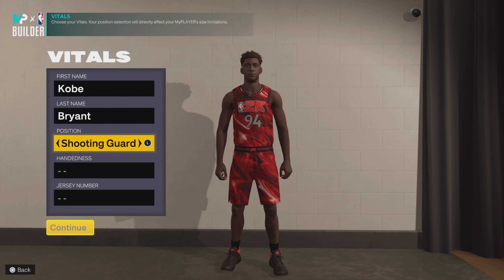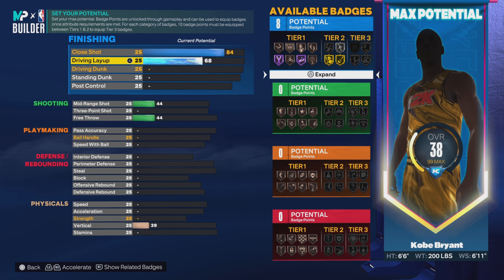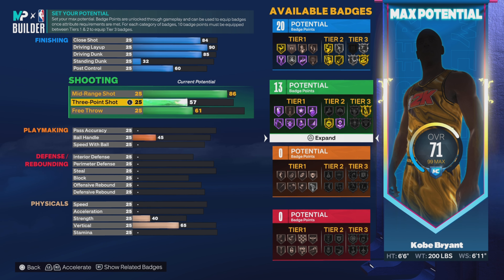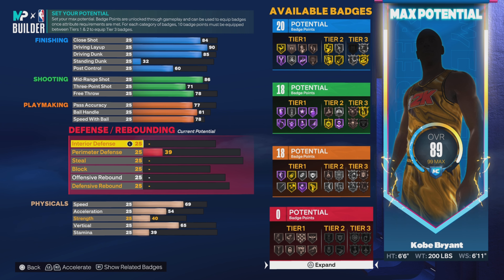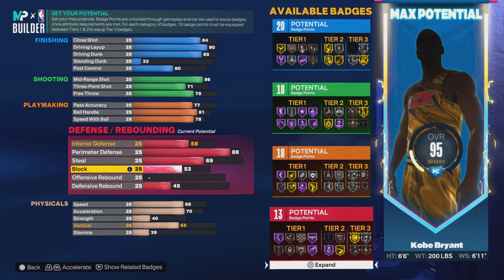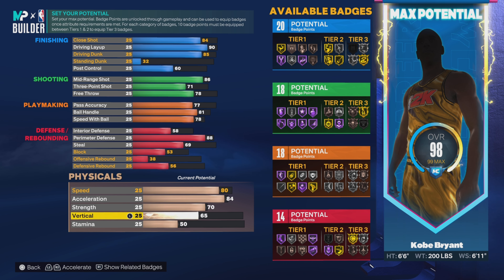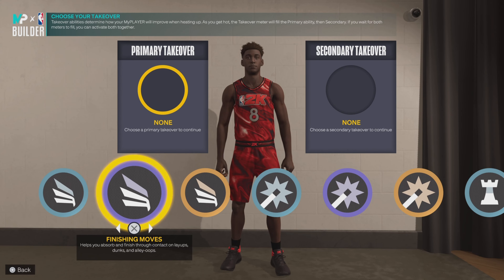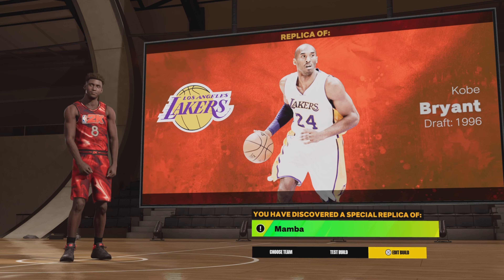Making The Mamba Build Before 2K24 (Last Build)